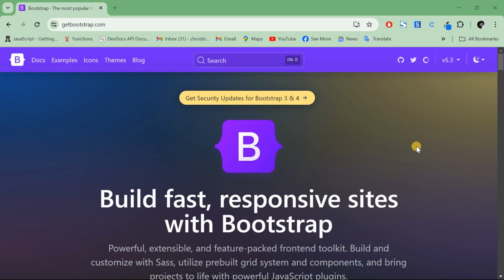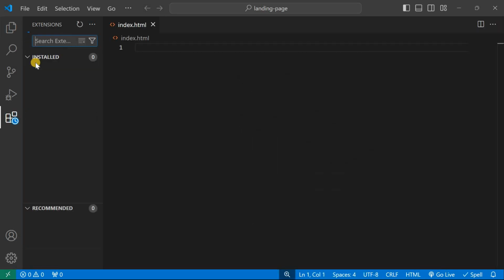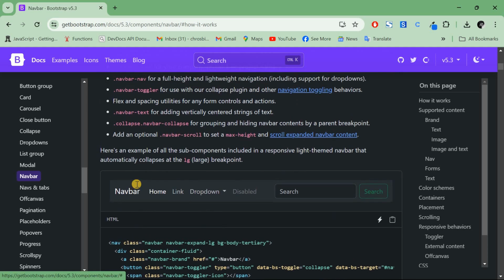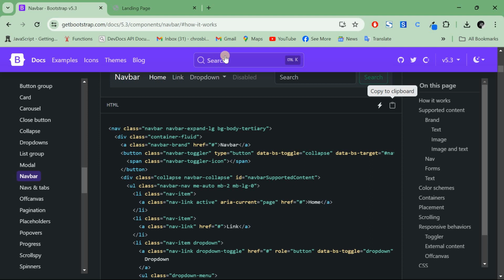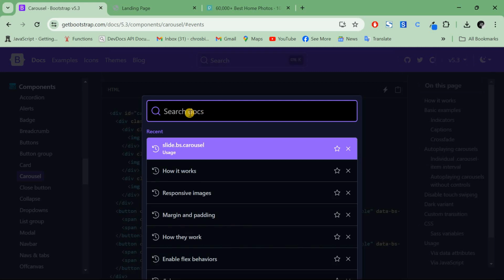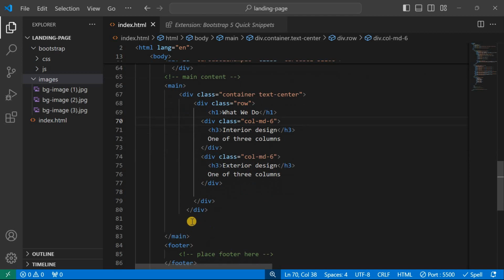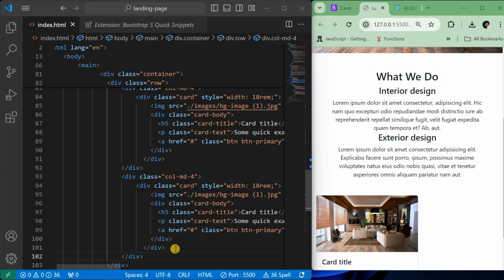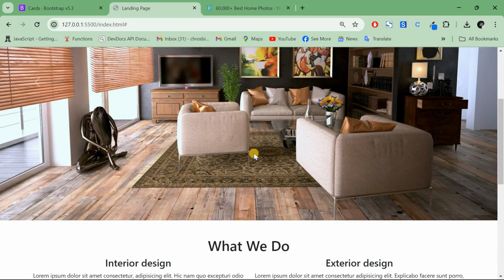Bootstrap Tutorial: Quick 8-Minute Lesson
Check out this quick and informative YouTube video on Bootstrap! In just 8 minutes, you'll learn the basics of Bootstrap, a popular front-end framework for building responsive websites. Whether you're a beginner or looking to refresh your skills, this tutorial will guide you through Bootstrap's key concepts and features.

Let's be Social Media Besties